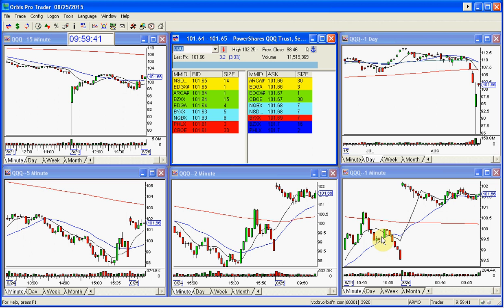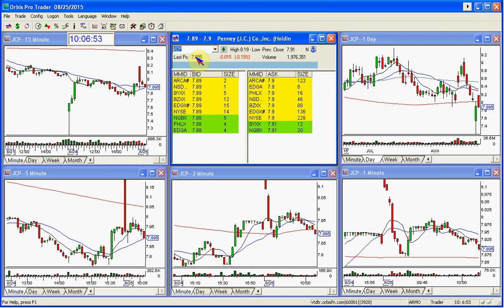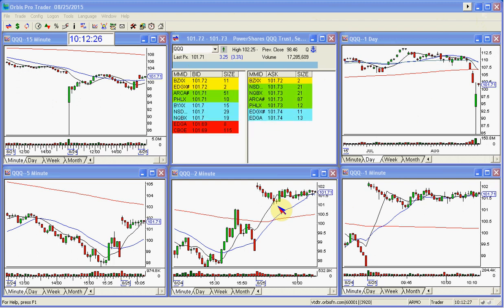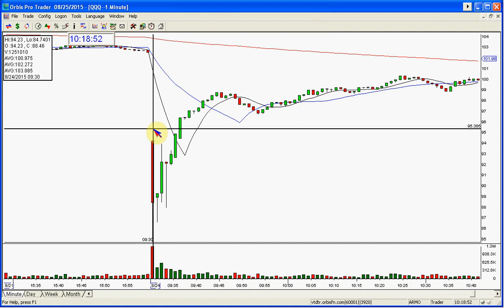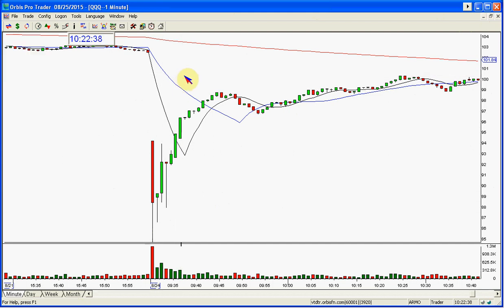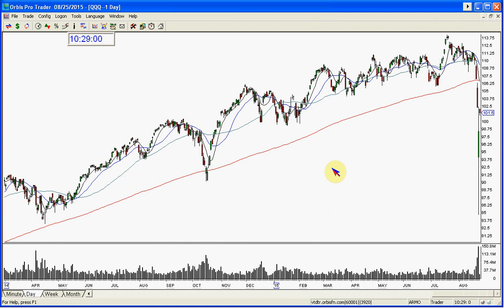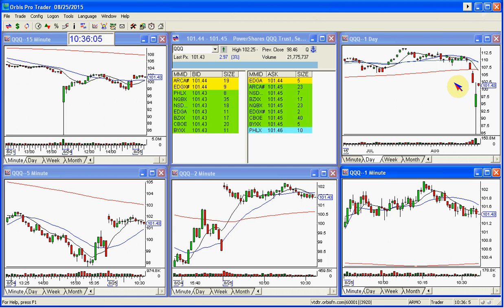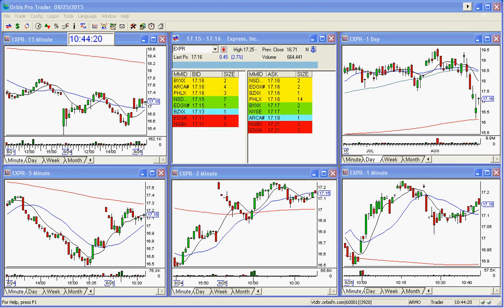QQQ STOCK MARKET STOCK SWOOSH SHOW REVIEW 8 25 2015